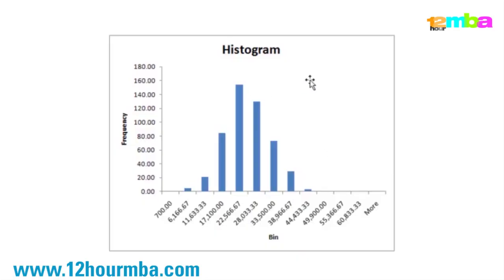How to design a financial model - Monte Carlo simulation analysis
12 Hour MBA in Financial Modelling

Best practice modelling solutions for world-class analysts, investors, planners and finance professionals:
- Learn the most effective ways to design, cross-check and structure your financial models
- Build robust and flexible models so you can perform add-ins and make amendments while maintaining the integrity of your spreadsheets
- Learn to create and compare scenarios -- base case, best case, worst case -- no more potential errors
- Save literally hours of modelling manipulation time. Get the job done faster, and painlessly

Take your analytical skills to the next level... and design world-class models. This highly-practical programme is specifically designed to strengthen your model structuring skills. Far too many business spreadsheet models are flawed due to a lack of thought about objectives, layout and design. By adopting a structured design strategy, you can develop better models, in less time and with greater accuracy.